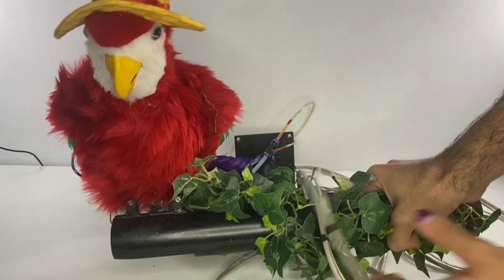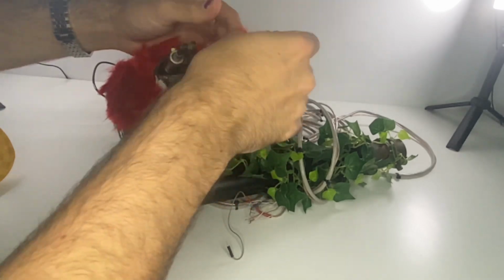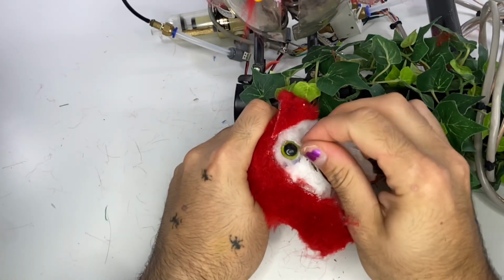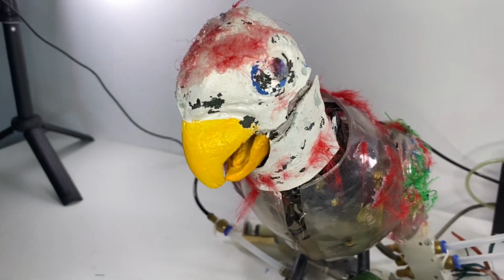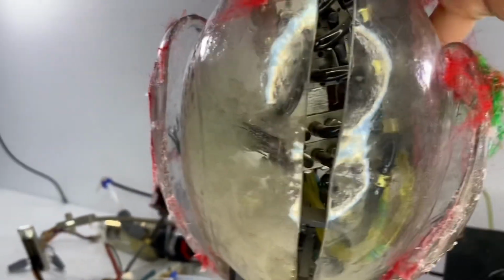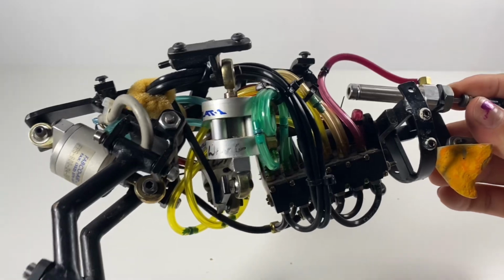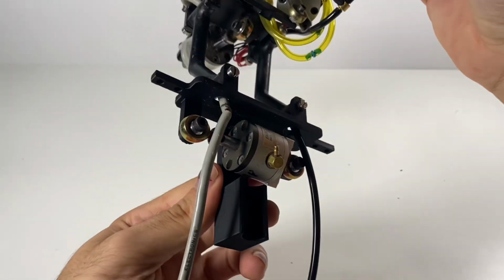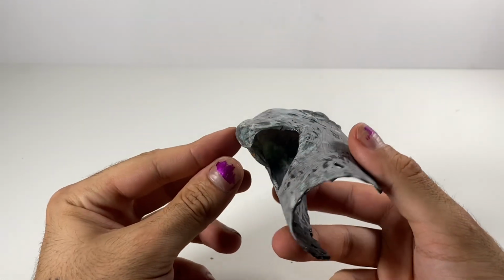VP Animatronic tiki bird unboxing/overview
this is my first video in a while. I’m hoping to up the production quality next time. If y’all have any questions, just let me know. I’m happy to answer.